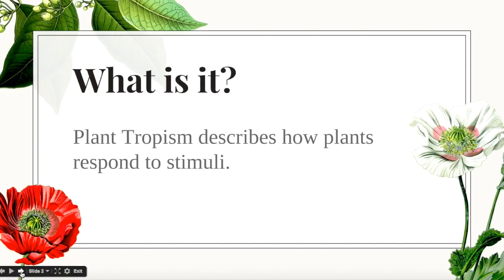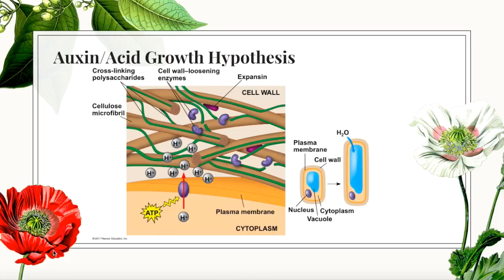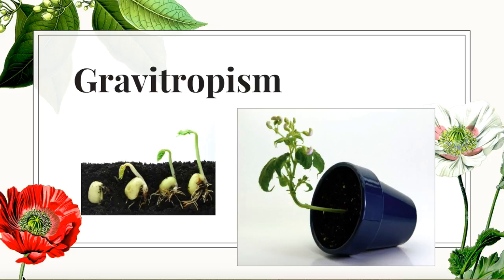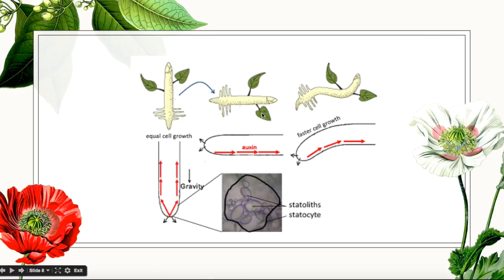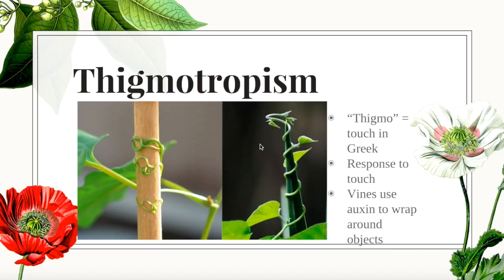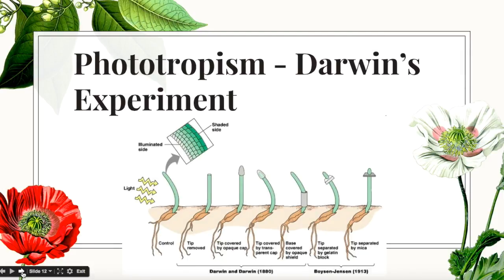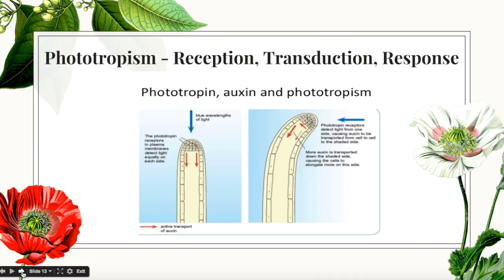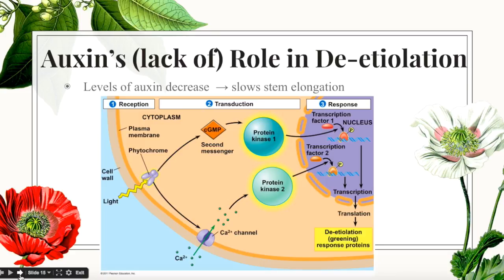Tropism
This video is about Tropism